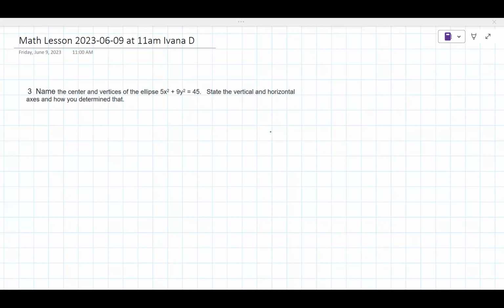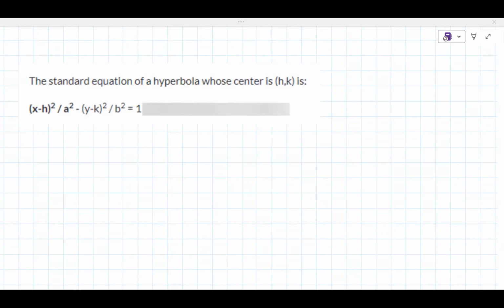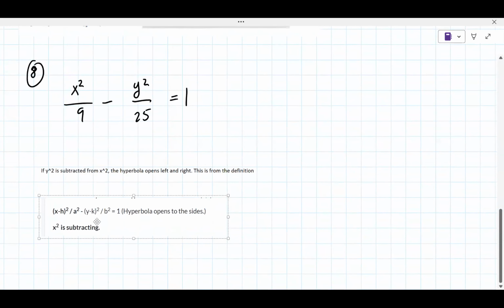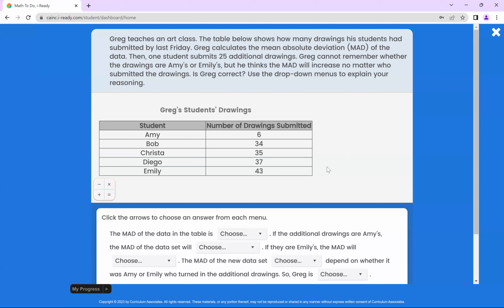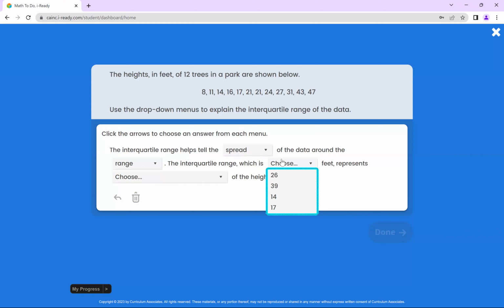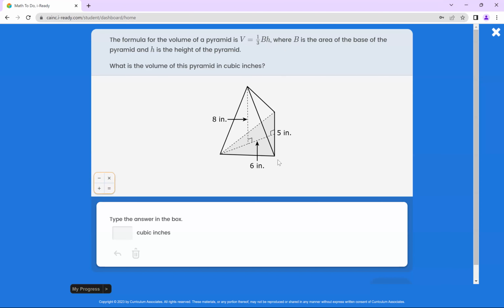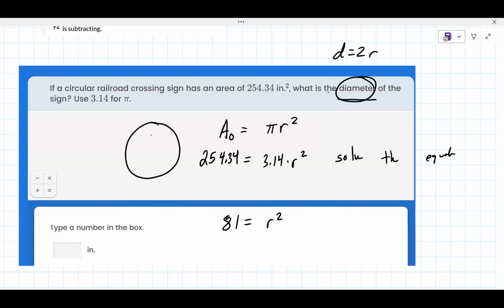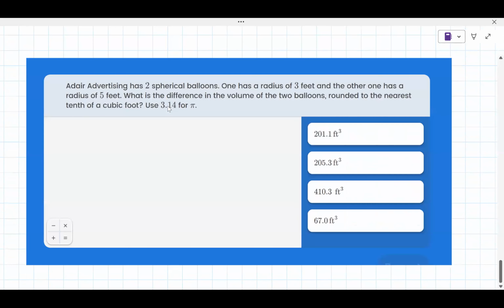High School Algebra 2 Lesson [2023-06-10 at 11am MST Ivana D]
This lesson covered topics in Algebra 2 including solving conic sections as well as a review of other topics in Geometry, Probability, Statistics, and Trigonometry.